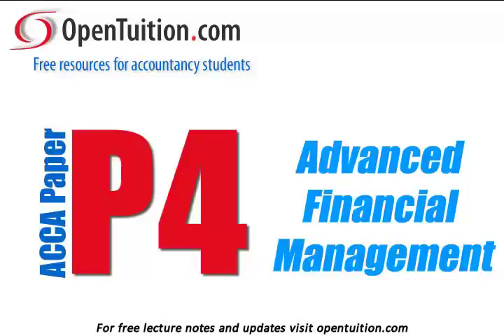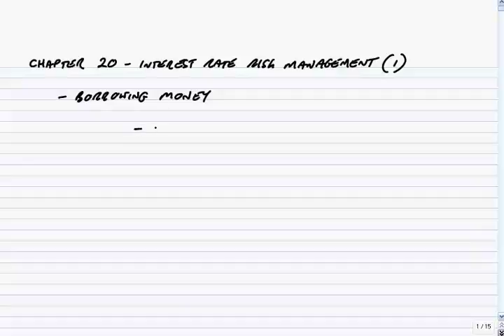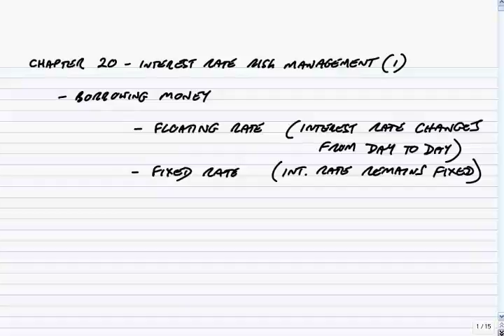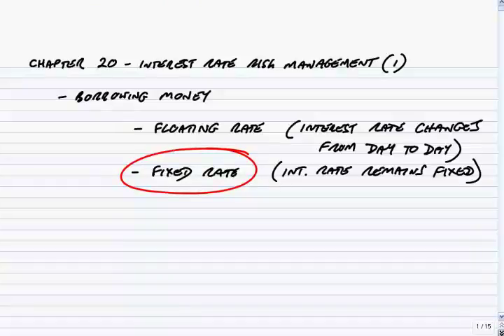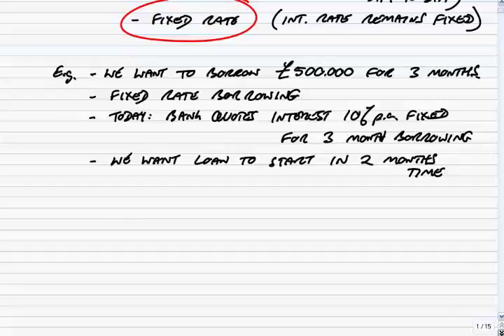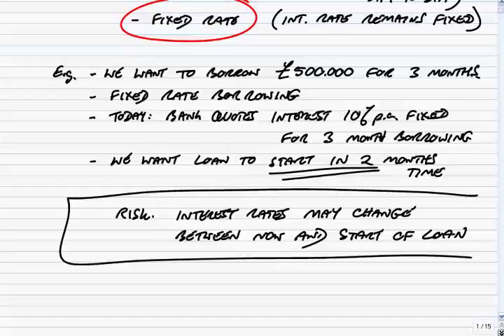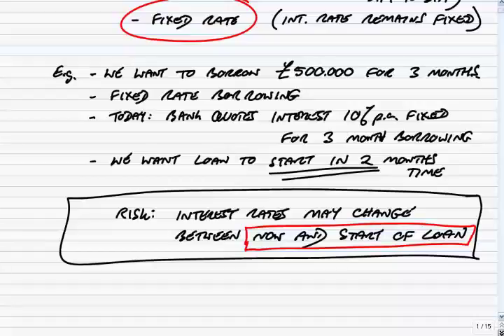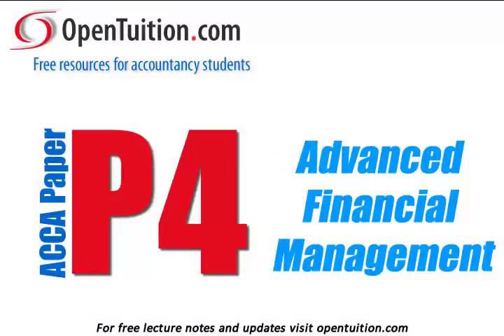ACCA P4 Explanation of interest rate risk